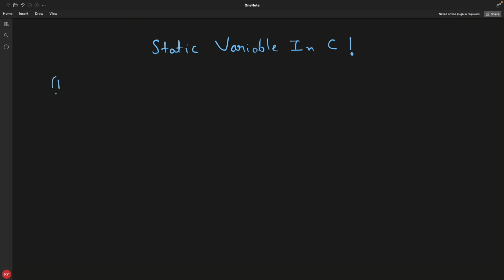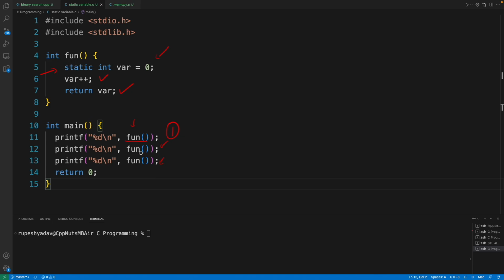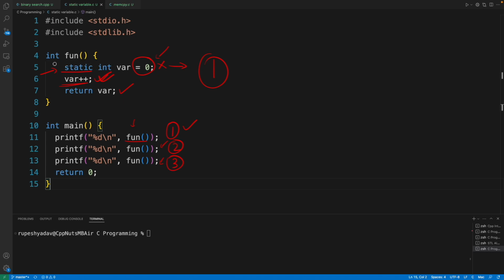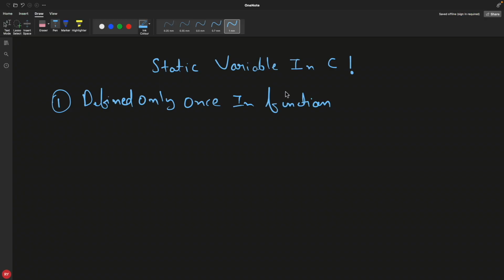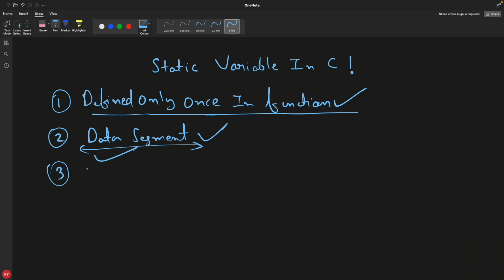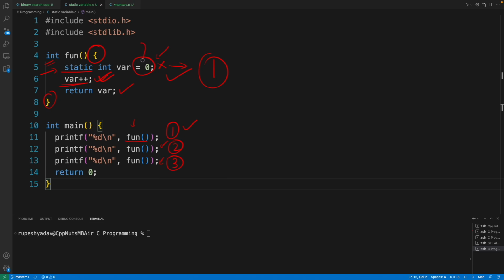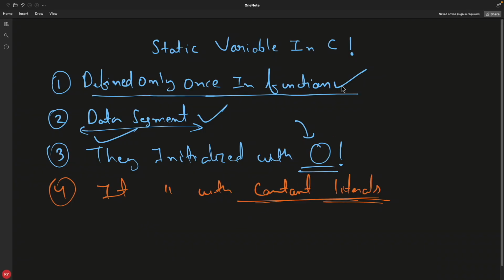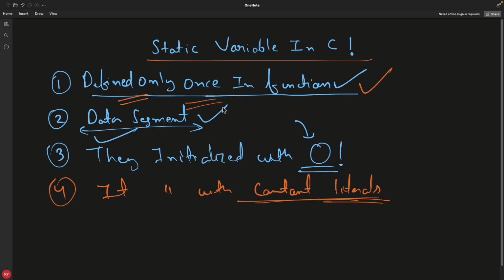Static Variable In C Programming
JOIN ME

Static Variable in C programming is a very important concept, there are few points discussed here. It has different memory area and it is always initialized with zero and there are many more points like this.